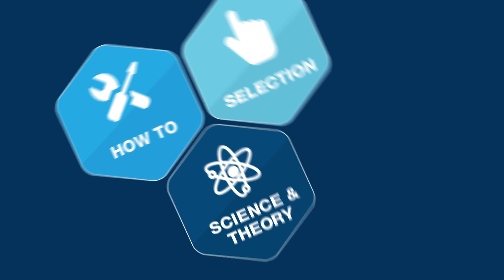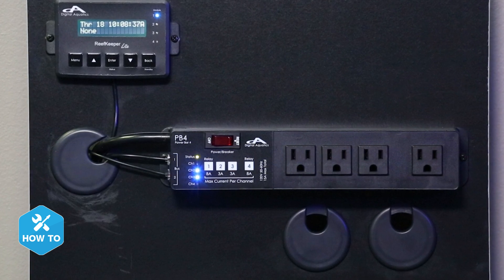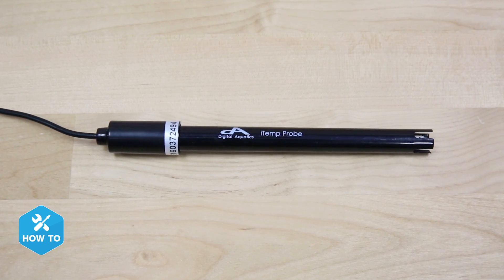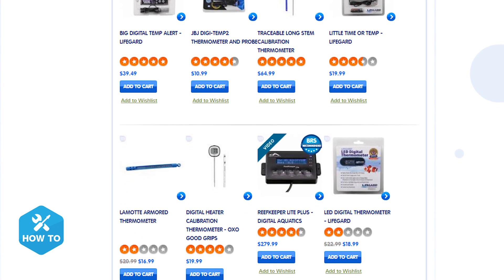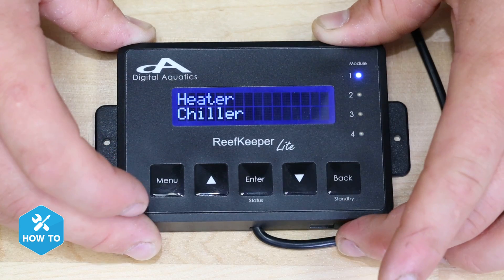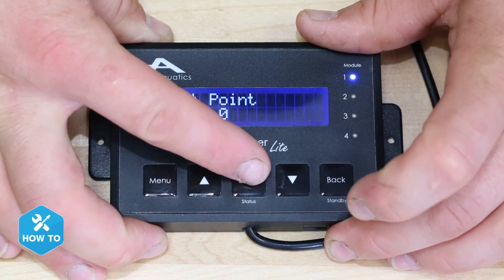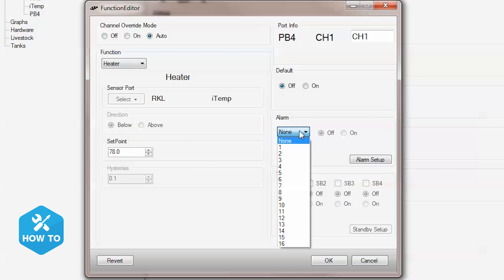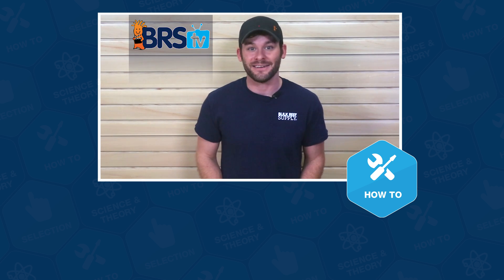How to use a ReefKeeper as temperature controller | BRStv How-To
On today's BRStv How-To,  Randy shows you how a small investment in a ReefKeeper Lite Basic aquarium controller can add multiple layers of redundancy and accuracy to your reef aquarium heaters! Setup of the ReefKeeper Lite is extremely easy and super fast and after today's video you can easily set one up for your tank!

Today's BRStv How-To episode shows you how just a few extra bucks can save your tank in the long run by adding a Digital Aquatics ReefKeeper to your aquarium heaters! On a long enough timeline your heaters will fail and most likely they will be stuck ON. Here's where a cost effective ReefKeeper Lite comes to the rescue by taking the control away from your heater itself and putting it into the hands a more advanced aquarium controller.

So follow along with today's reef gear installation as we continue to try and help make reefing a bit more fun and easy for you and your tank!